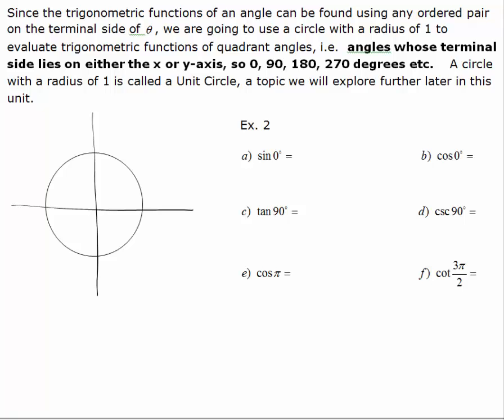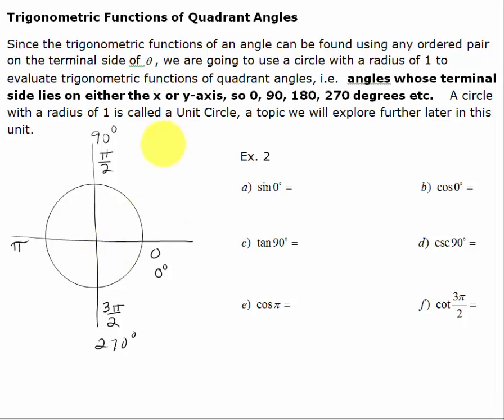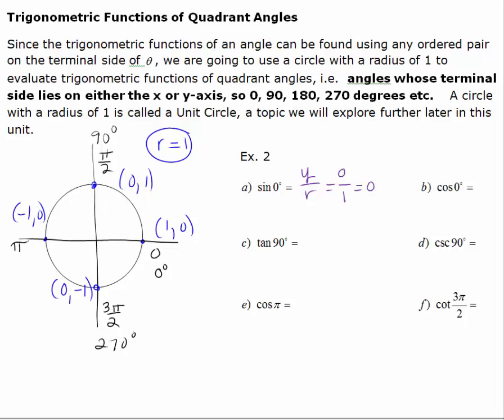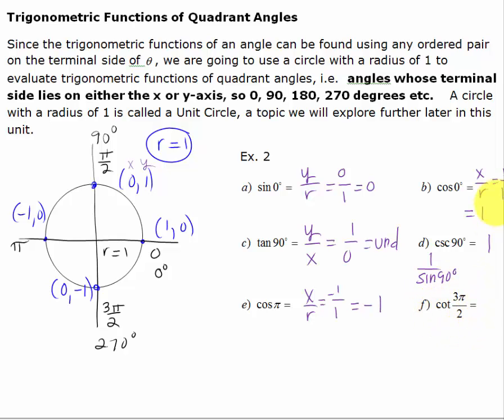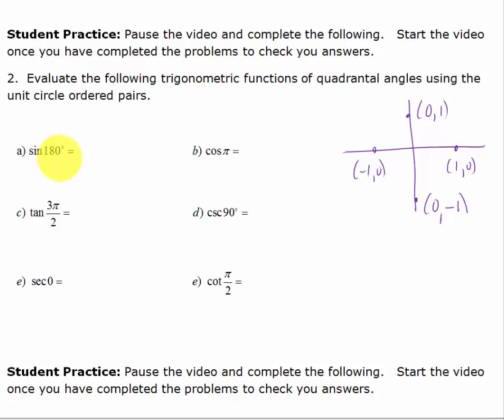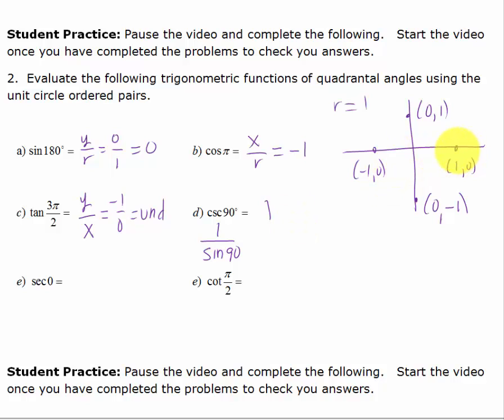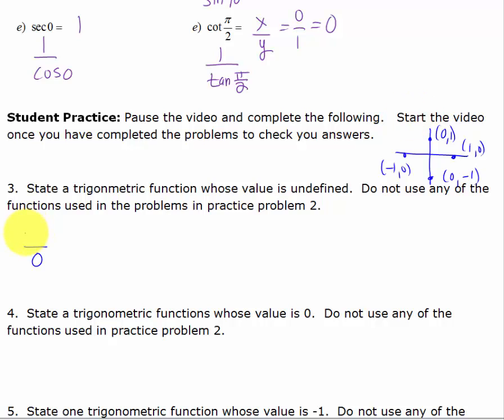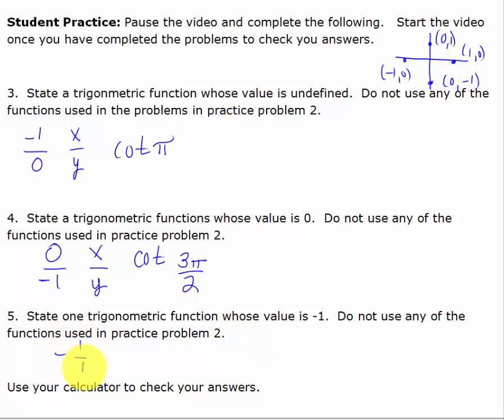Trigonometric Functions of Any Angle I-2